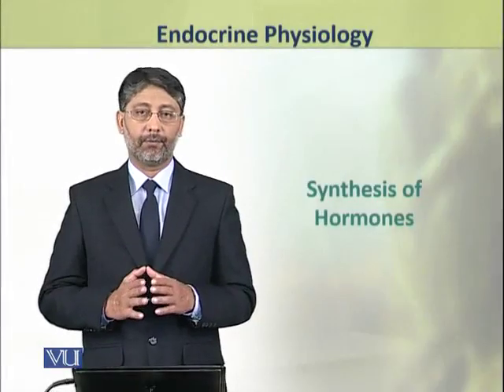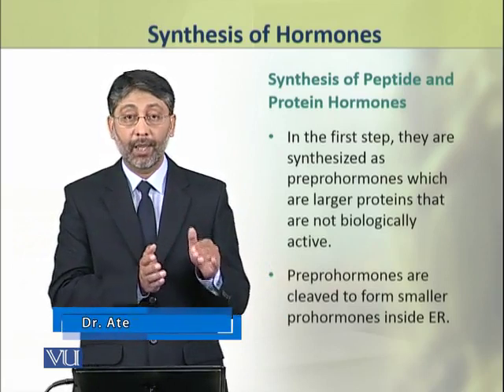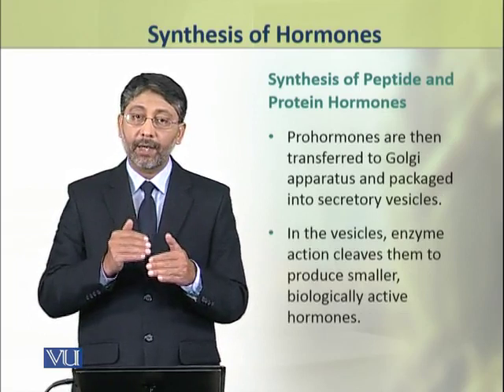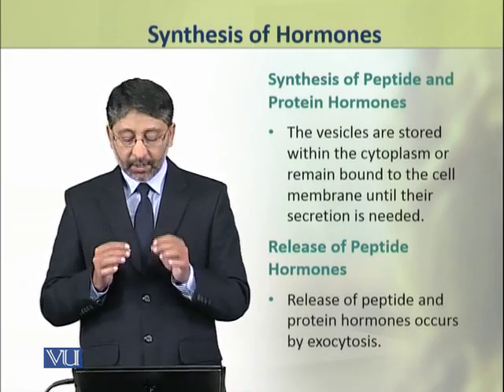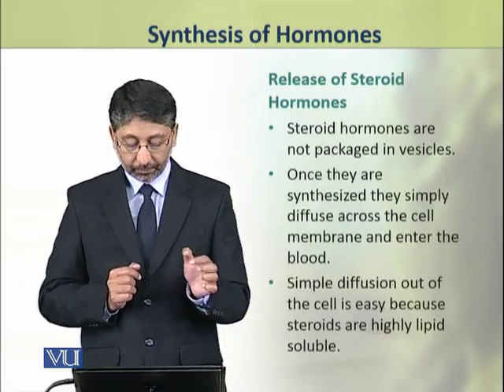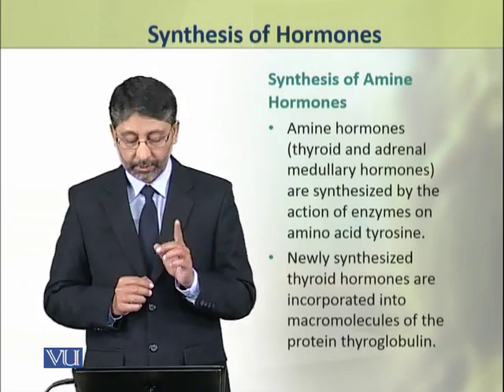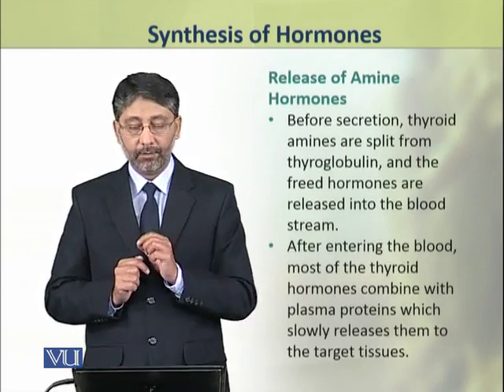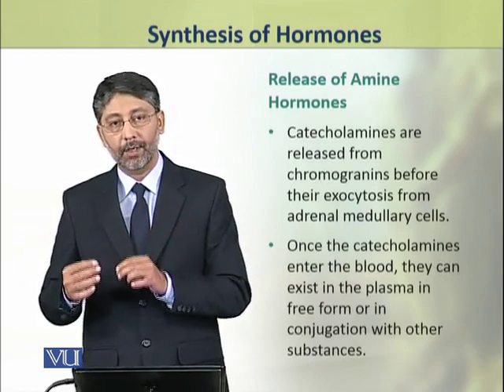Synthesis of Hormones | Physiology (Theory) | ZOO519T_Topic045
Topic045: Synthesis of Hormones,
By Dr. Ateeq ul Jaleel